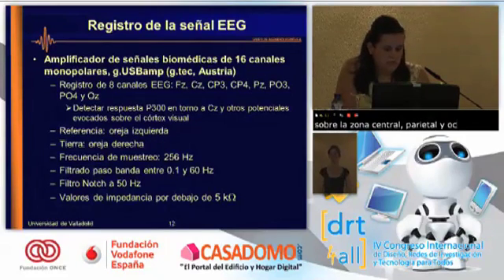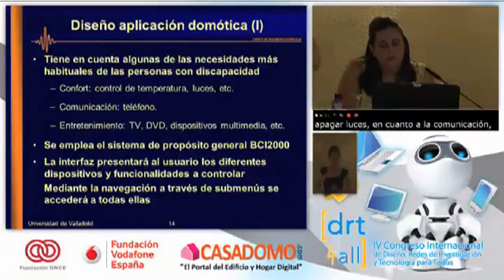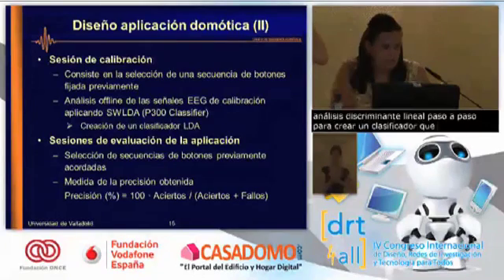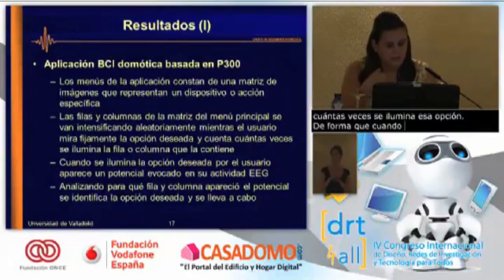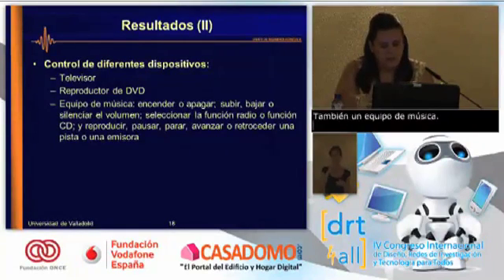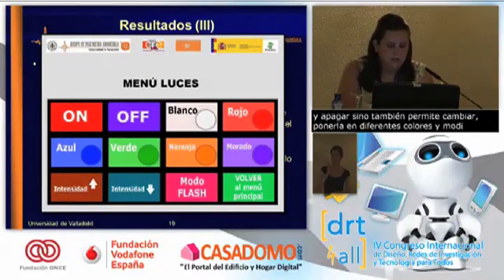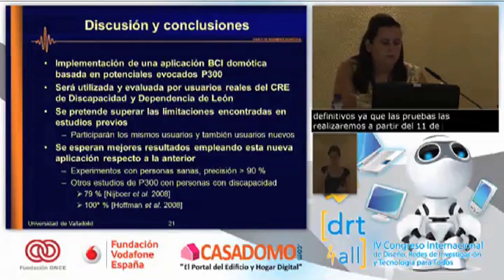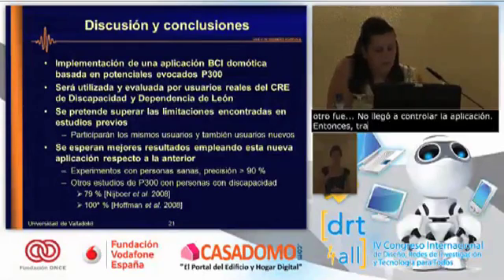041 REBECA CORRALEJO ingles 02